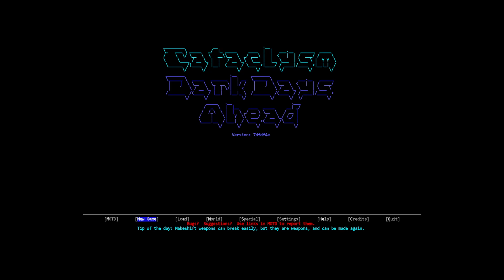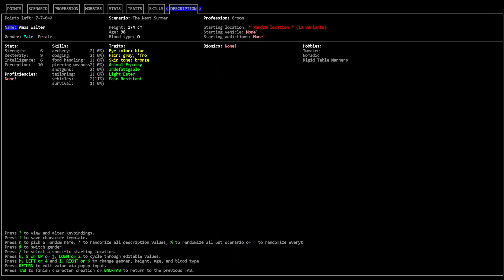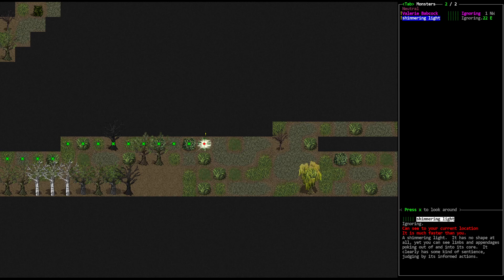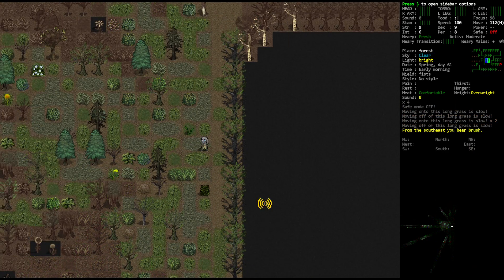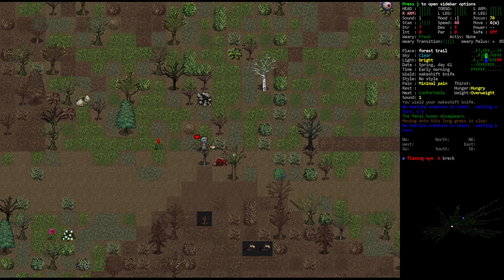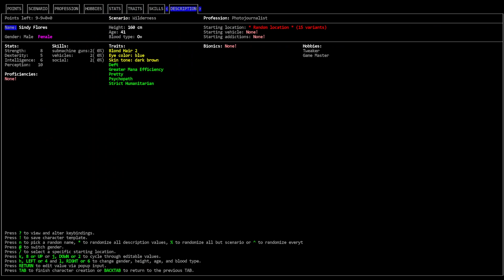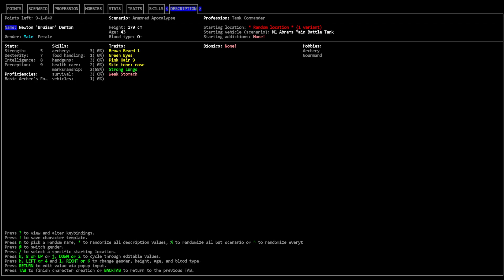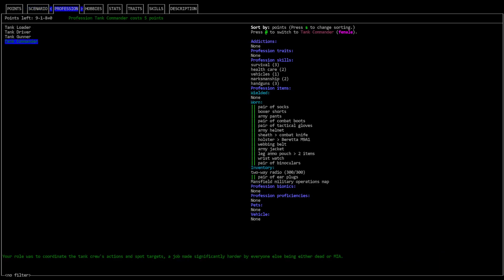Mangg Plays Cataclysm: Dark Days Ahead - Part 15